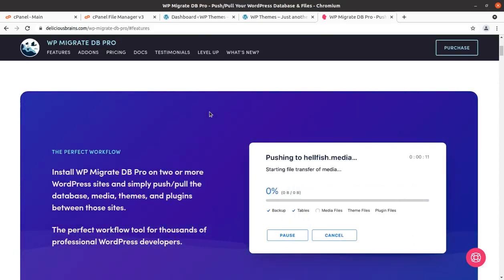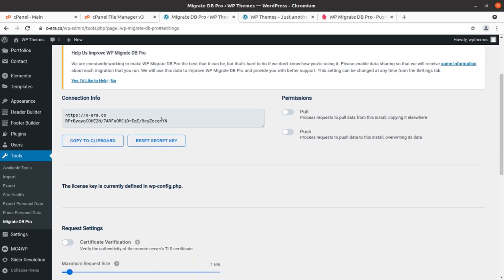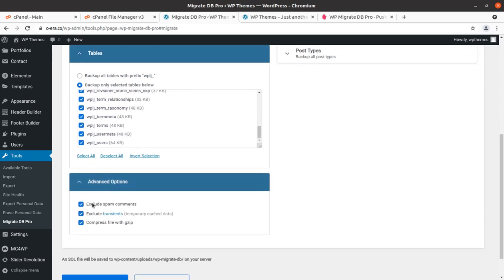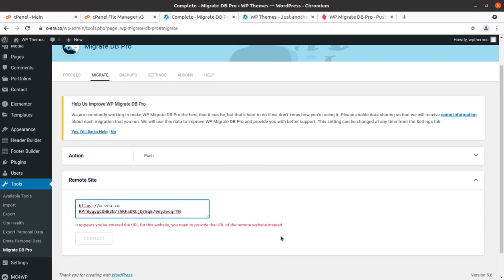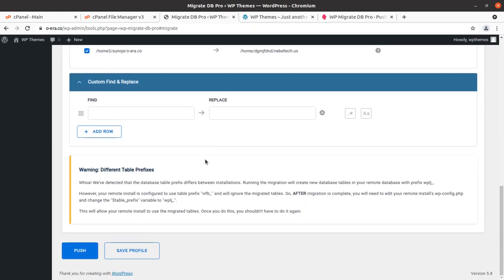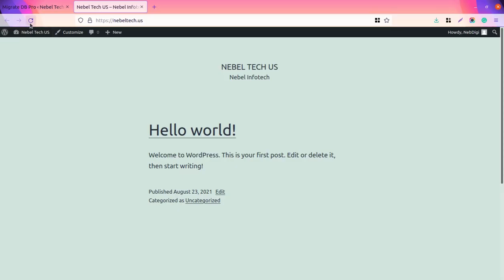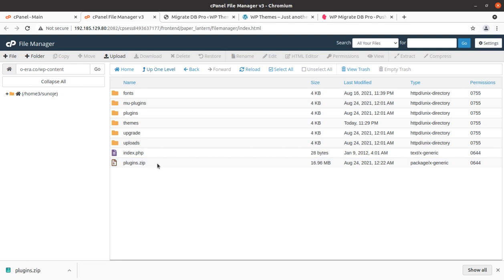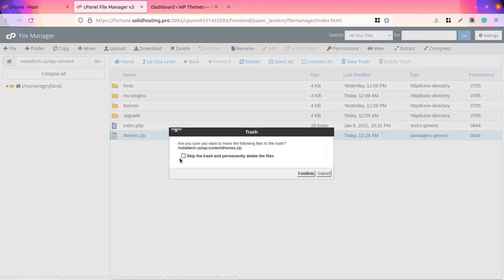How to Migrate WordPress Database Easily | WP Migrate DB Pro | Migration to New Domain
There are many reasons for which you need to migrate your WordPress Database to another Hosting Environment, these includes,

1. You are making your WordPress Website at LocalHost and finally, you want to host the website on Web Hosting to a domain, i.e. WordPress Website migration from localhost to web hosting.
2. You wish to migrate your website from One Hosting Provider to Another or Moving the Website to another Hosting, i.e. WordPress Website migration from one server to another server.
3. You are changing your domain name and want to use the same website and database to another domain name, i.e. WordPress Website migration from one domain to another domain.
4. You want to make a copy of your website to another domain and want to use the same database, i.e. WordPress Website database migration from one website to multiple websites.

Similarly, there might be several reasons for which you need to migration the complete website of the database to another space.

The WordPress Database migration is a tech skill task and it generally gets failed you you made any mistake during the migration process, and ultimately your website does not function well or breaks at points while running on a new host or domain. WP Migrate DB Pro gives you all features that you need to migration your website database, and that too in a very simple manner.

Install WP Migrate DB Pro on two or more WordPress sites and simply push/pull the database, media, themes, and plugins between those sites.